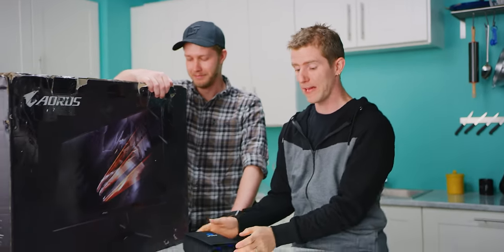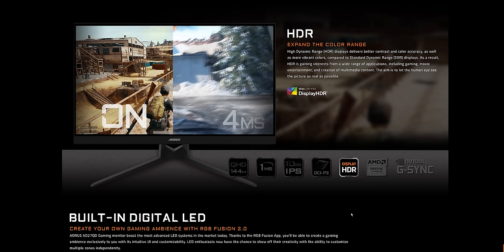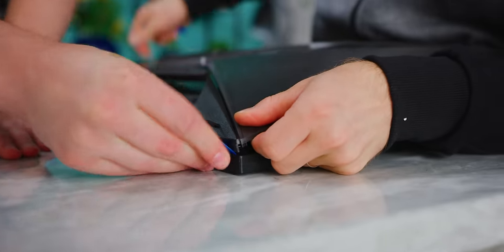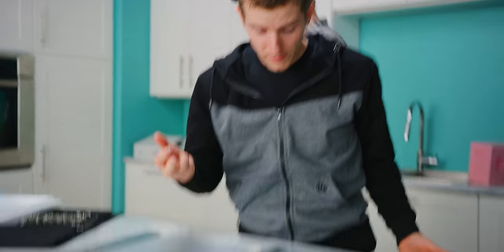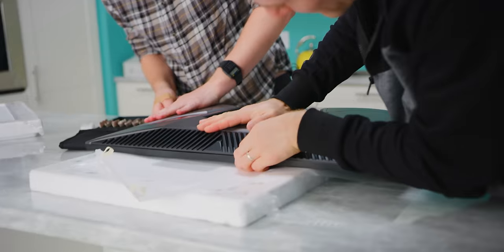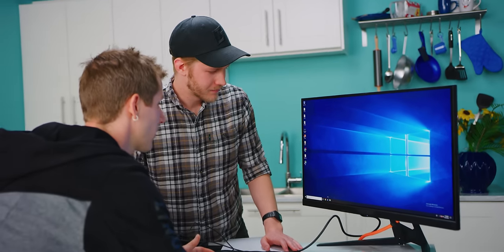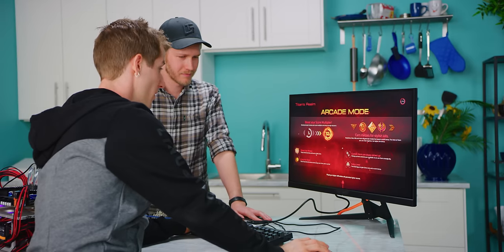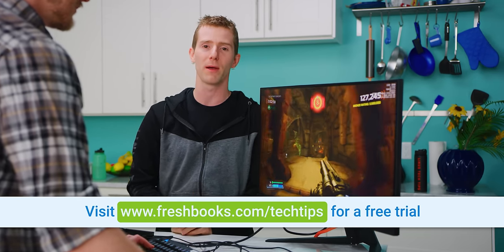Fixing a Broken Gaming Monitor for CHEAP - DIY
We bought this shipping damaged monitor off eBay with the intention of fixing it works as good as new. Come along for the ride!

On Amazon
On Newegg